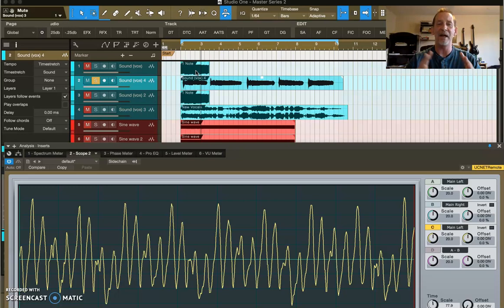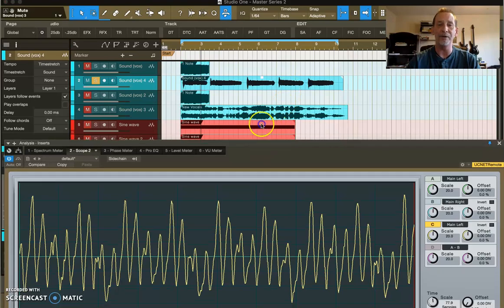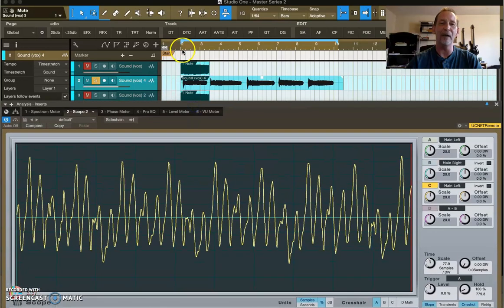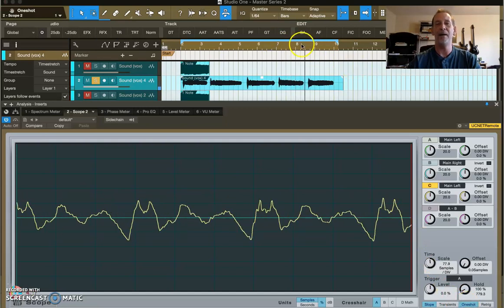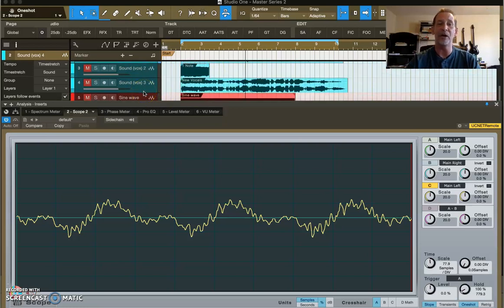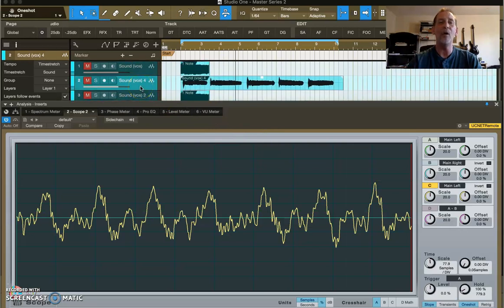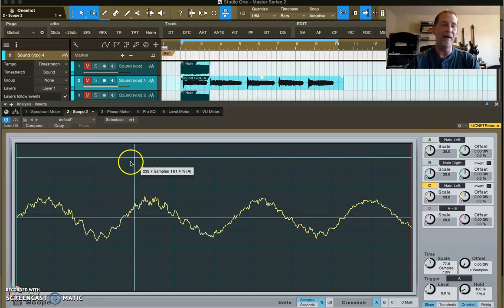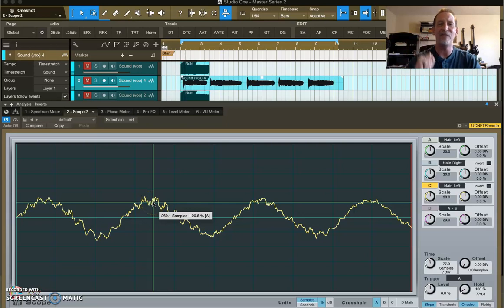Master Series 2; 22; Oscilloscopes 4; Mapping Out Sonic Footprints 2 and Seeing Sound